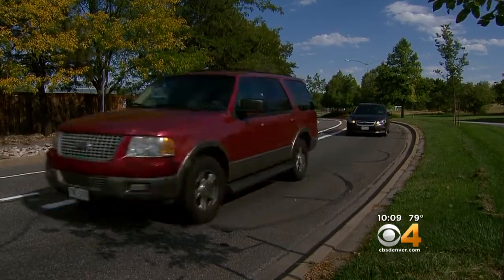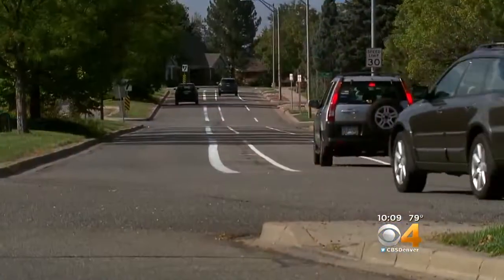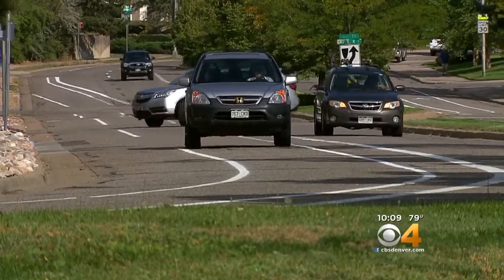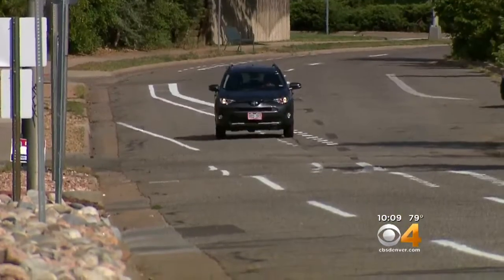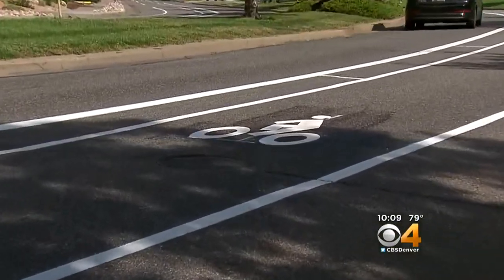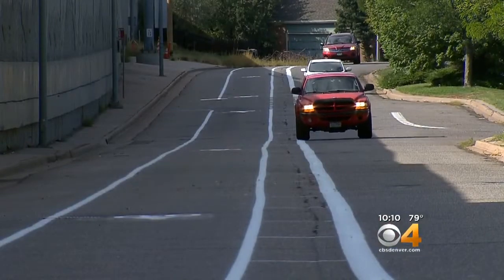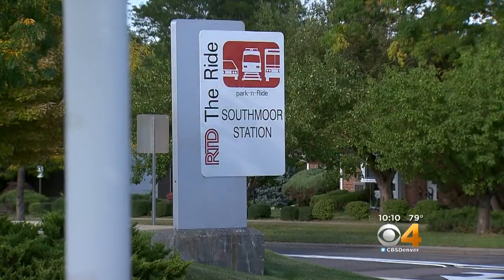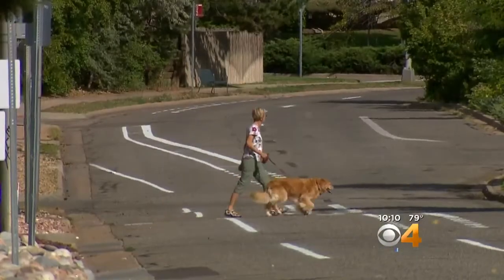New Bike Lane Confusing For Drivers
The city re-striped Monaco Parkway to add a bike lane that stretches for more than two miles.